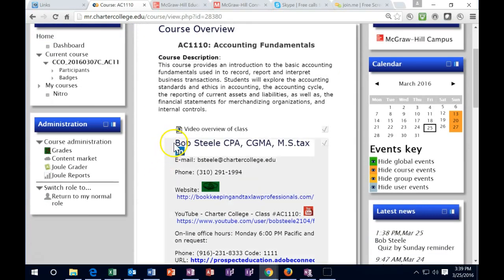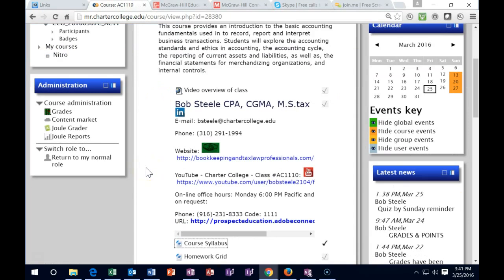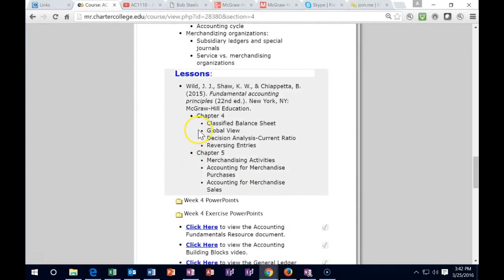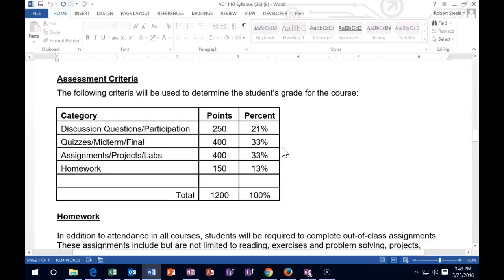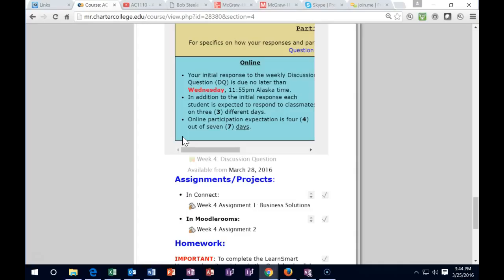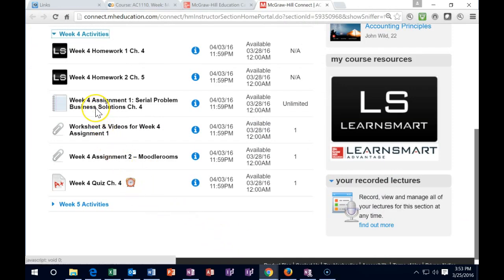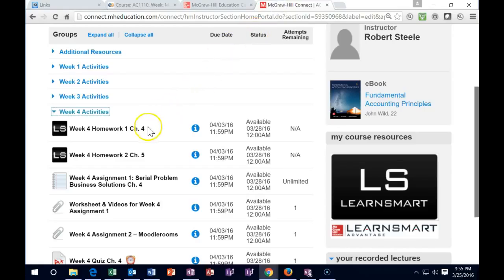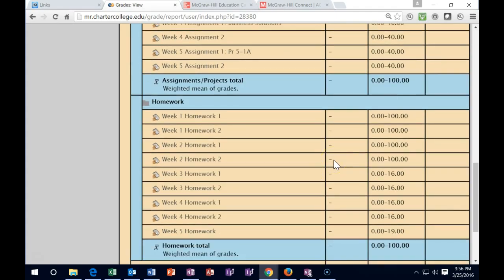Week 4 Overview AC1110